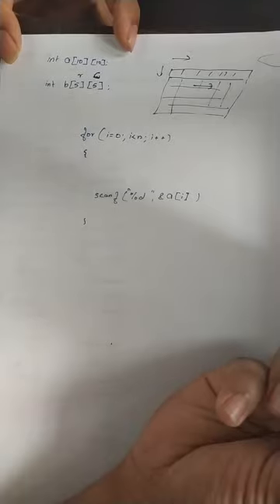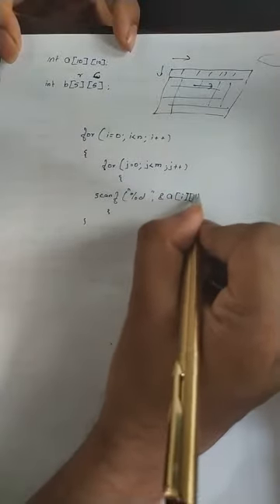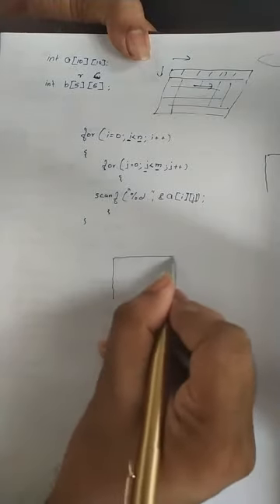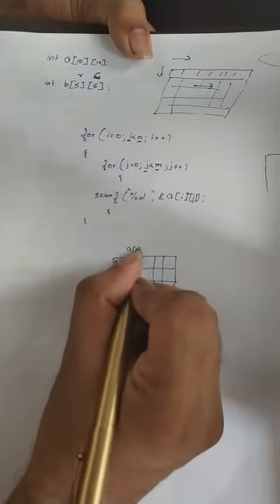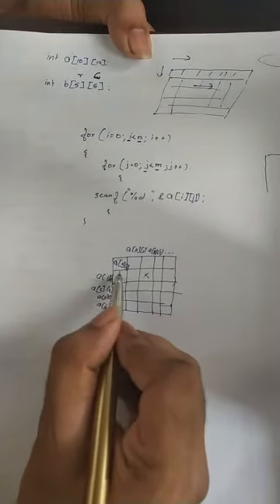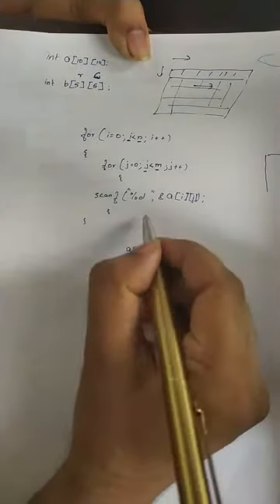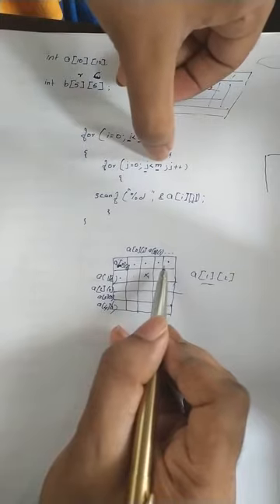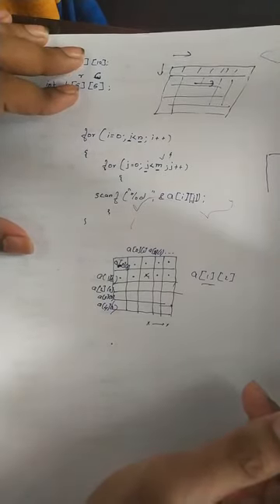Matrix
2 d array